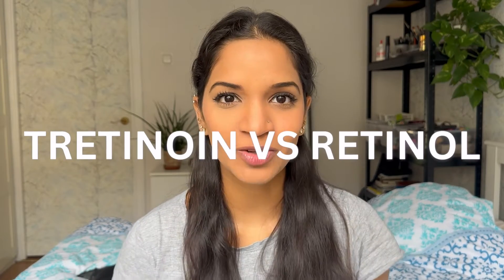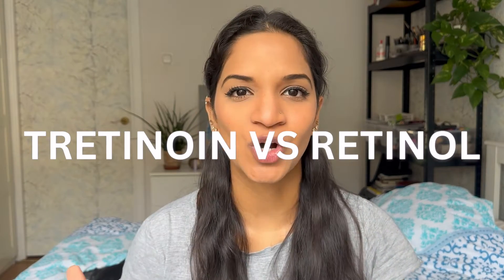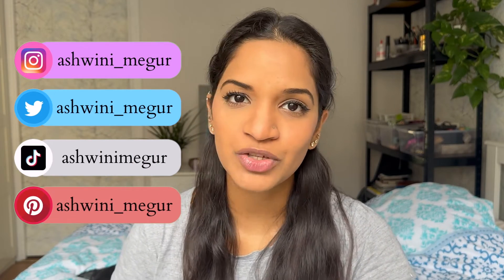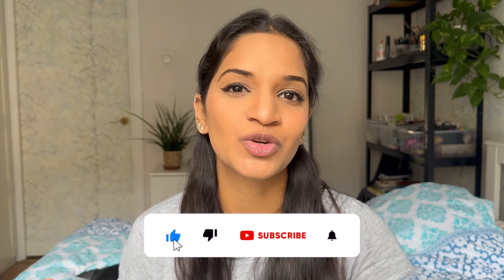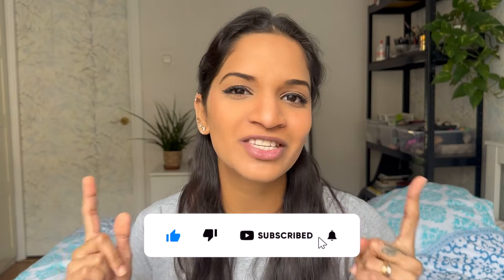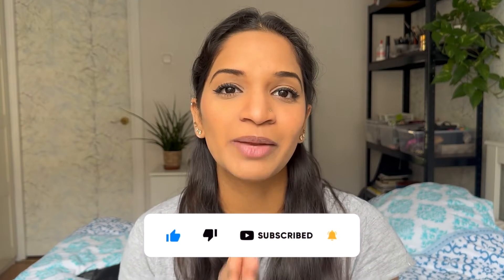TRETINOIN VS RETINOL | Which is Better Retinol or Tretinoin ?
In this video, I have mentioned the TRETINOIN and RETINOL difference and their uses. TRETINOIN CREAM can be very reactive to some skin types, whereas RETINOL SERUM and RETINOL CREAMS can be much easier and well tolerated to apply for all skin types. TRETINOIN AND RETINOL are VITAMIN A types showing their own benefits.  RETINOL is used to TREAT FINE LINES and TRETINOIN BENEFITS are much more abundant when compared. TRETINOIN treats ACNE, HYPERPIGMENTATION, AGING, ACNE SCARS, PIGMENTATION, SUN DAMAGE and much more. Watch the video till the end to know the difference between tretinoin and retinol.